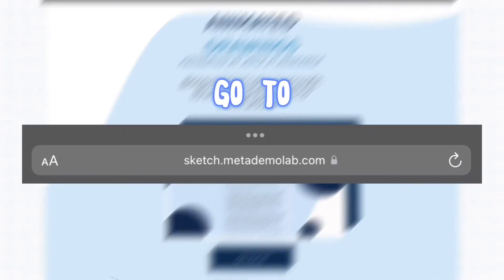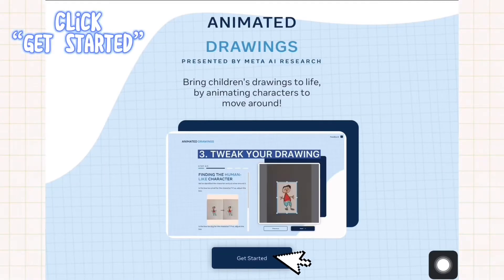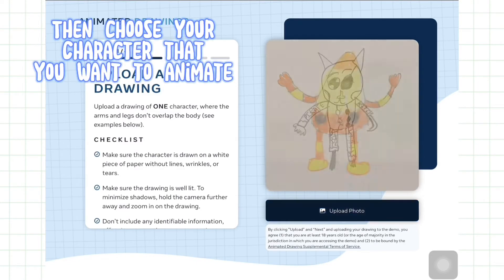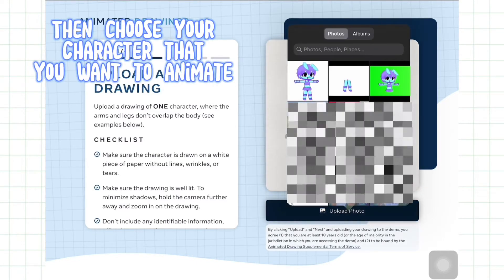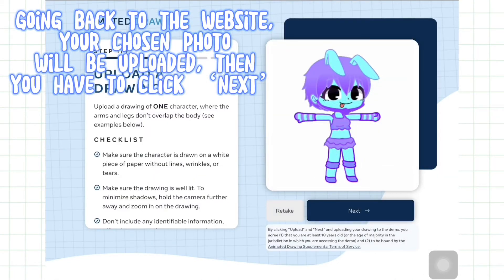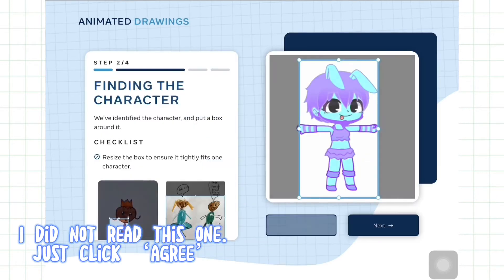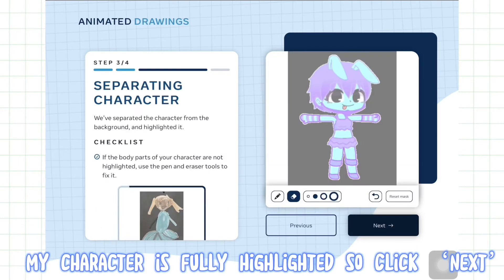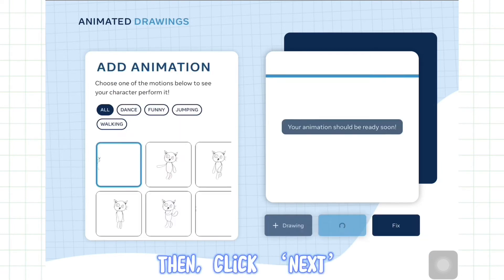FREE ANIMATION TUTORIAL🕺🏼🕺🏼 || Gacha Club & Gacha Gacha Life